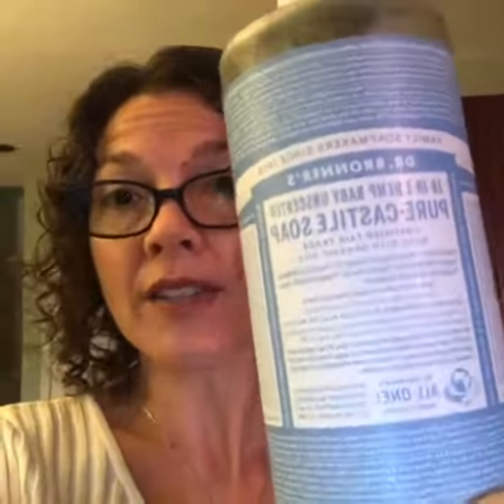Homemade Dish Soap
Quick video on how to make a foaming dish/hand soap. Gotta love my Thieves & Lemon! Immune system loves me & dishes are clean. Toxins tax our immune system, endocrine system & more. BOO!